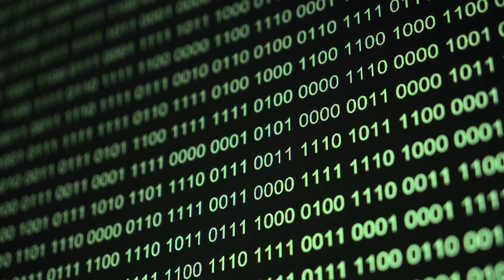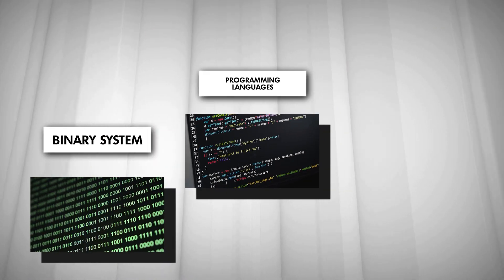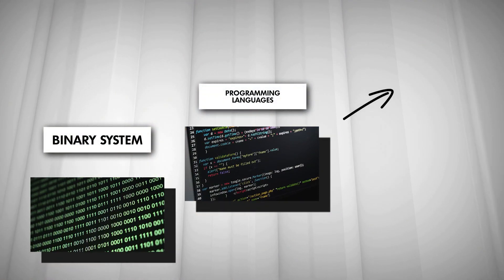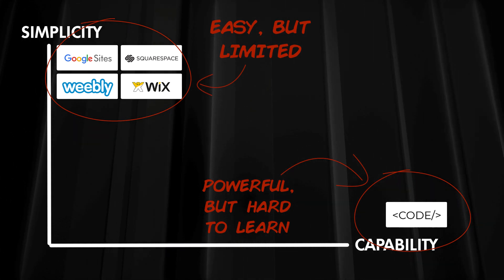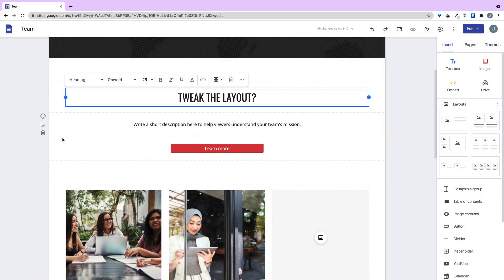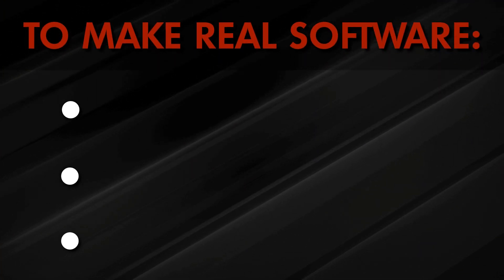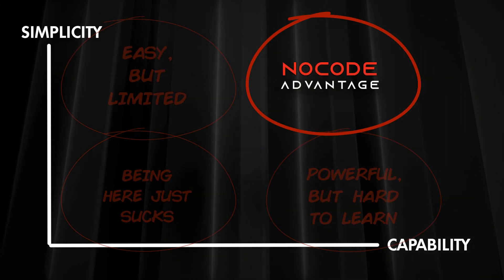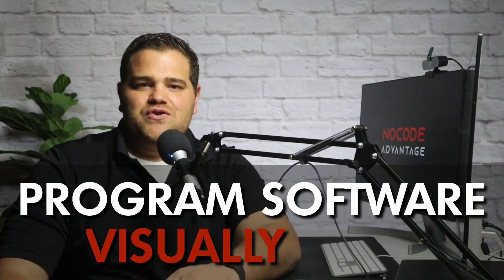What is NoCode?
At a key transitionary moment in my career, I discovered NoCode. It changed everything for me.

And now I'm setting out to change everything for you.

3️⃣ /// HERE'S $100 (no strings) IN CASE YOU NEED A NEW BIZ BANK:

4️⃣ /// DON’T MISS MY NEXT VIDEO